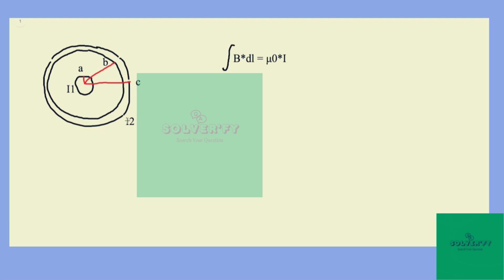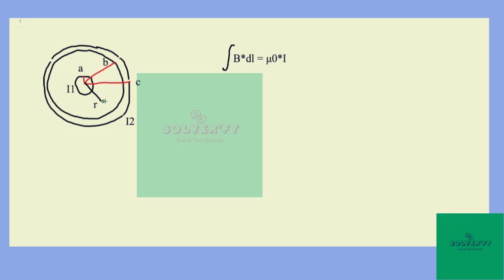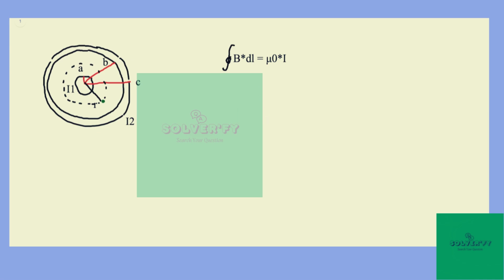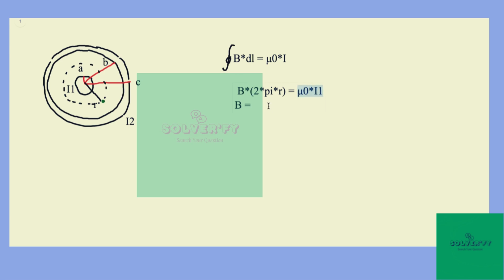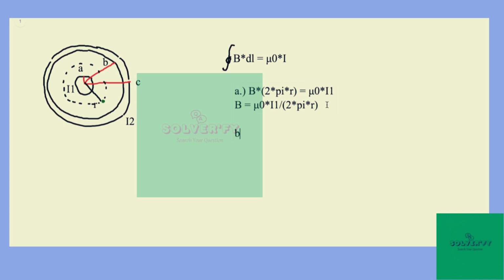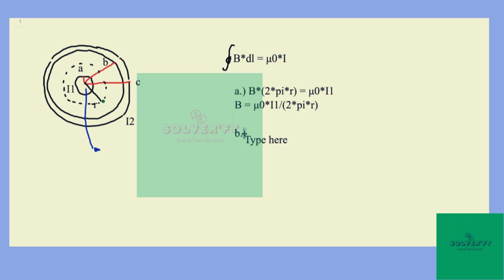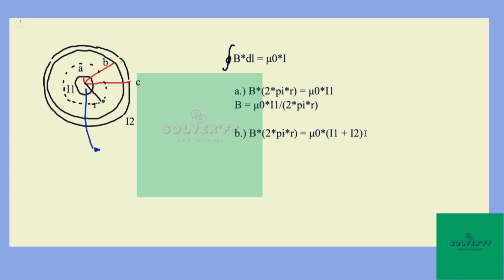[Physics] Repeat Exercise 28.43 for the case in which the current in the central, solid conductor i